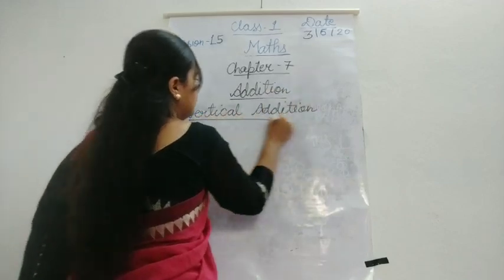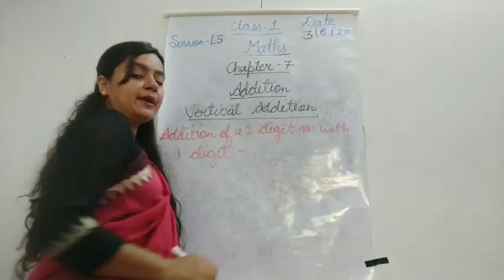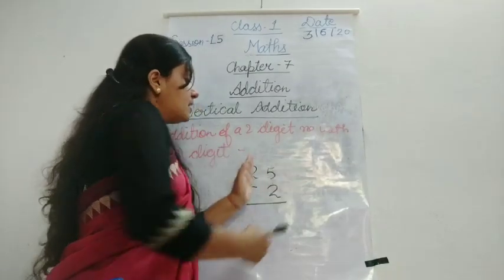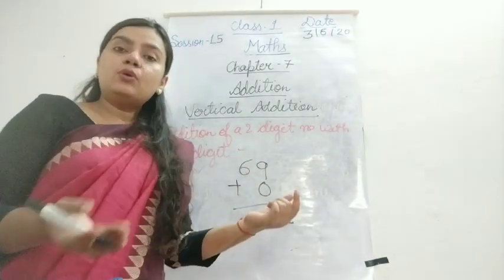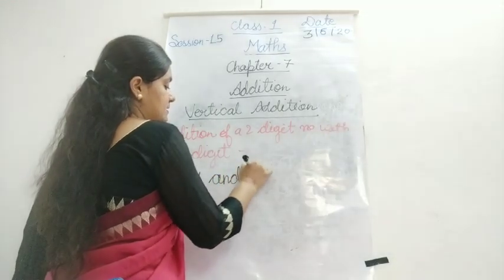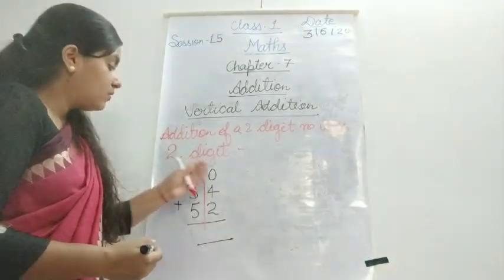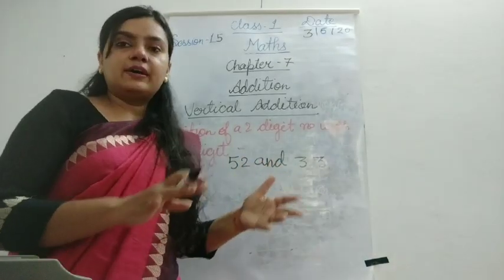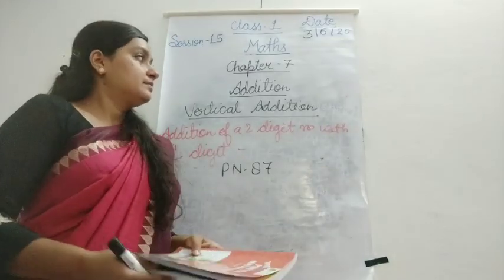Class 1 Mathematics Session 15 Period 2 (03/06/2020)